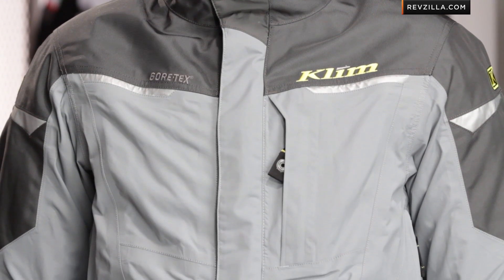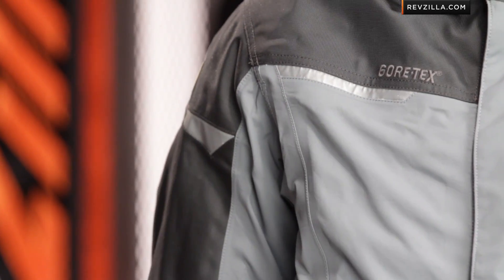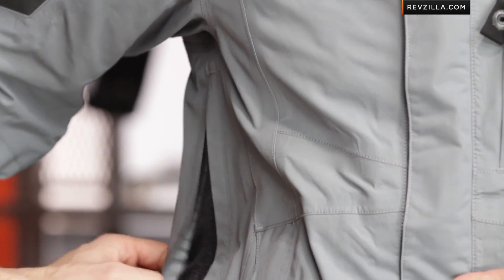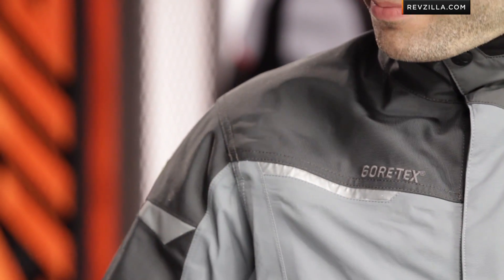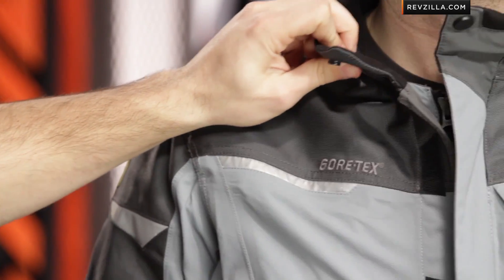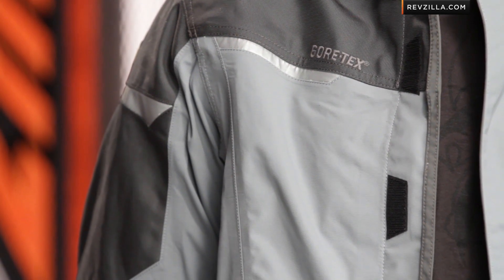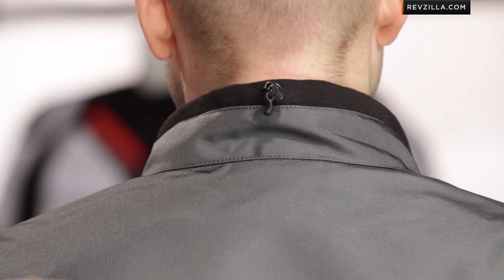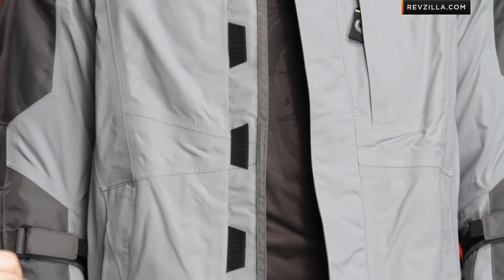Klim Overland Jacket Review at RevZilla.com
Klim Overland Jacket Review
 The Klim Overland Gore Tex Jacket was designed to bridge the gap for street riders between the Klim Traverse and the KIim Latitude jacket. The Overland borrows much of its DNA from the Klim Traverse Jacket, but was designed to easily transition from street to dirt with a full D3O armor set, better pre-shaping, and mesh backed vents. Klim saw the customer feedback on the Traverse and many ADV street riders were outfitting the Traverse with armor and riding on the streets. Klim has taken it a step further in application and value on the Overland by including D3O molecular T5 EVO XT armor in the shoulders and elbows and also including a CE Level 1 D3O Viper back protector. The venting configuration has been repositioned to better perform on the street and is backed by mesh to help keep out road debris and bugs. A slight pre-curve to the arms adds comfort for longer days in the saddle and larger areas of reflectivity increase nighttime visibility. The Overland jacket also has a matching Overland pant. The new Overland will come in both a black and a grey option with sizing from S-3XL.